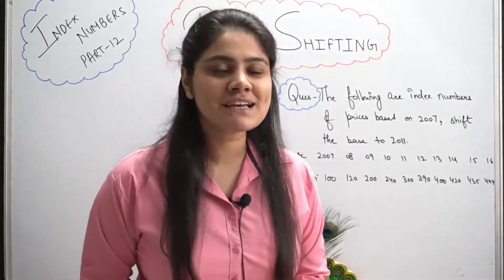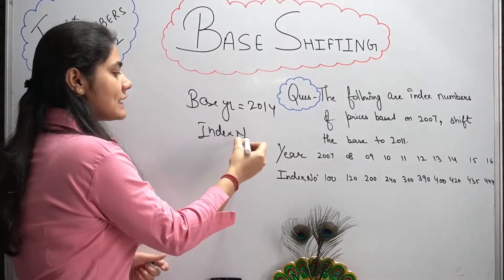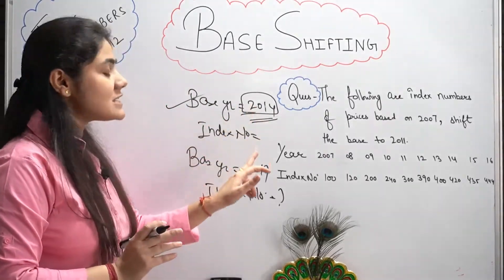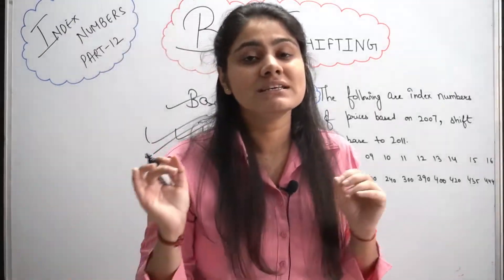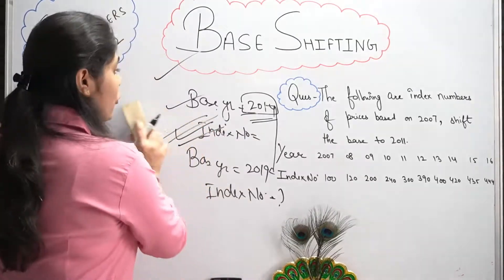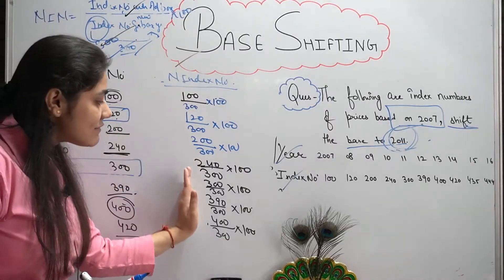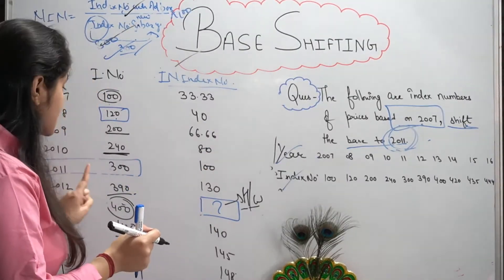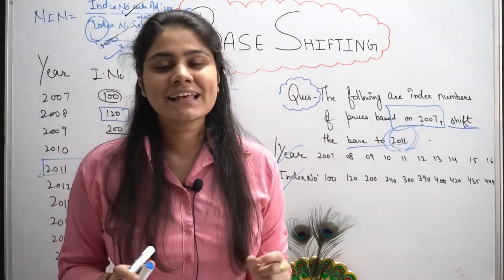Introduction to base shifting|Inndex numbers|BBA|BCA|BCOM|Statistics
Hi. My BBA/BCA/BCOM Warriors. How are you doing?. I hope you are great. So today in this Video We will discuss

About base Shifting

Playlist ...chapter Index Numbers

Playlist sequence and series

Chapter- Matrices

Rank o f a matrix

Chapter- Solution of System of Linear equations

Chapter-Set Theory

Chapter- Limit and Continuity

Chapter- Logical Statements(Truth Tables)

Chapter- Simple Interest and Compound Interest

Chapter-How to find Log and Antilog

Chapter- Derivatives

For  Complete derivatives

Chapter-Integration

Chapter-Linear Equations

 Chapter-  Measure of Dispersion

Chapter-Recursion and recurrence relation

Chapter-Binomial Theorem

Chapter-Sequesnce and Series (A.P,G.P,H.P)

Chapter-Measure of Central Tendency

Chapter-Regression

Chapter-Linear Programming

Chapter- Correlation

Chapter-Principle of Mathematicsl Induction (PMI)

Chapter- Logarithms

Chapter-

Keep supporting:)